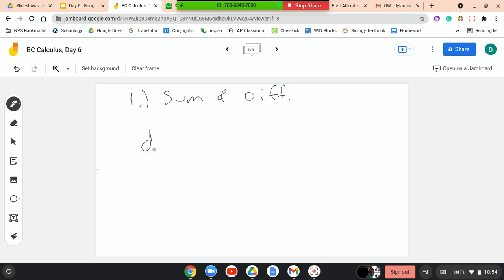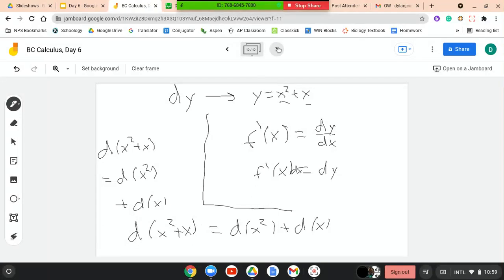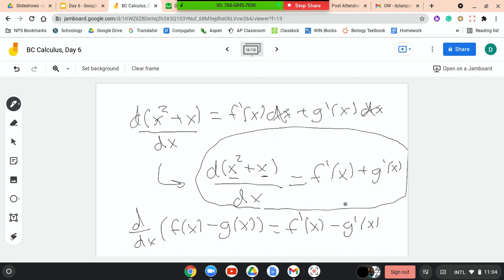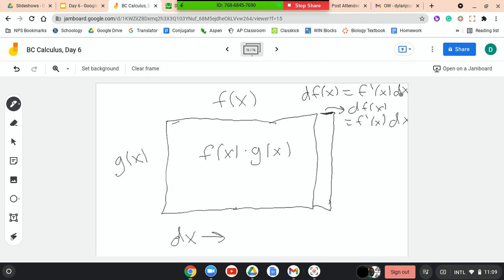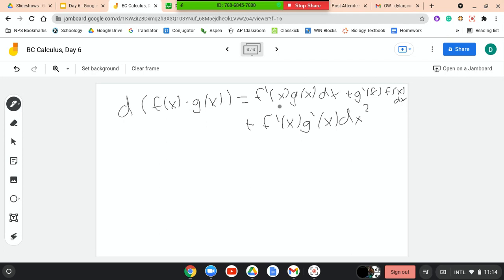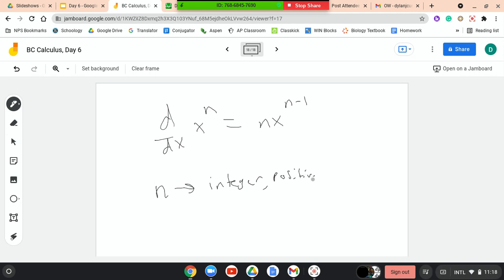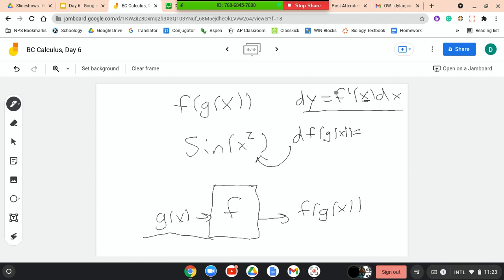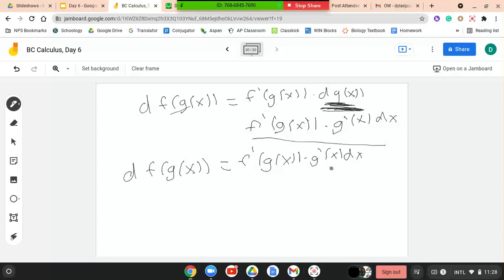Derivatives: Part Four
Hey All! Welcome Back! As always, let me know if you have any questions or need further clarification!

Note: This video is a recording from my actual BC Calculus Course on Zoom